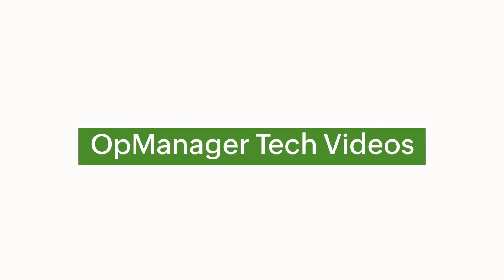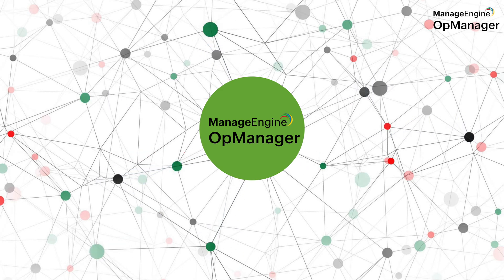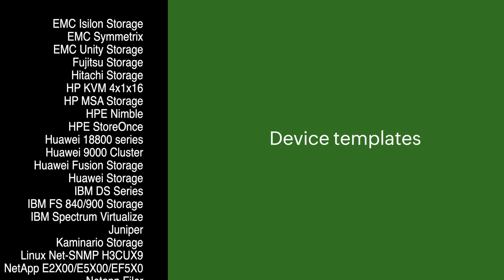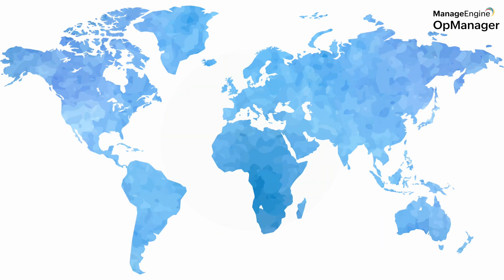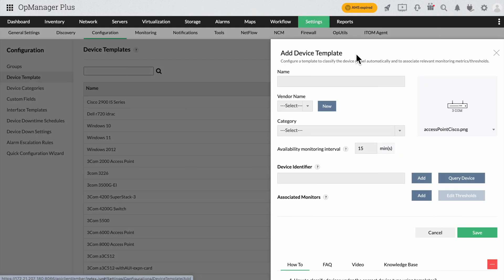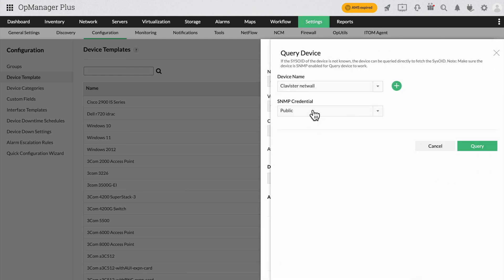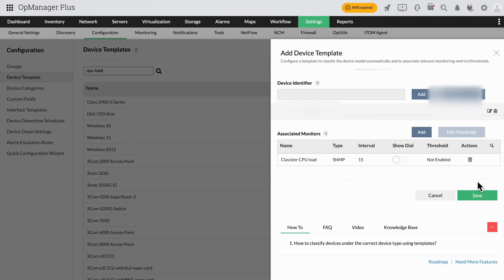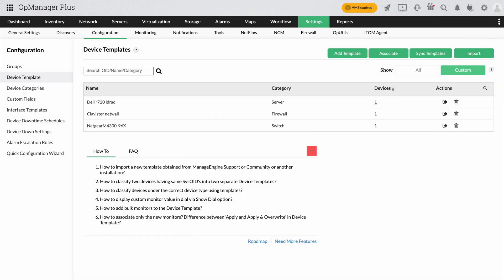How device templates work in OpManager | Simplify device onboarding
Device templates in OpManager helps classify and assign performance monitors to discovered devices to ease the onboarding process. In this video, learn how you can add or customize device templates as per your requirement.

OpManager has over 13,000 device templates for popular vendors and device types.